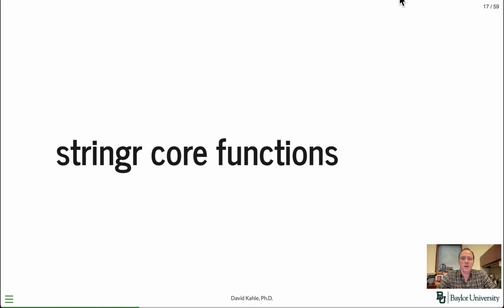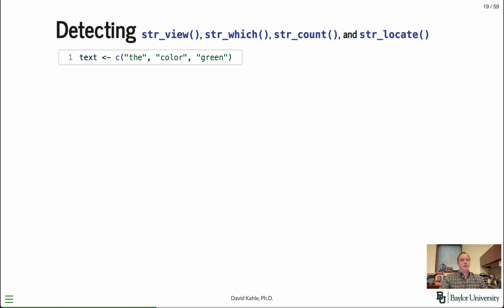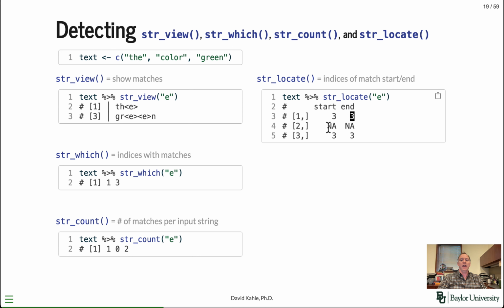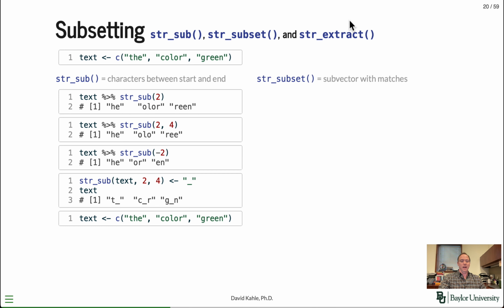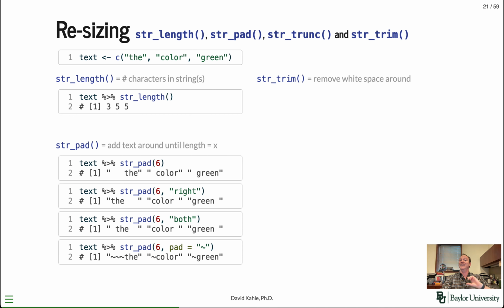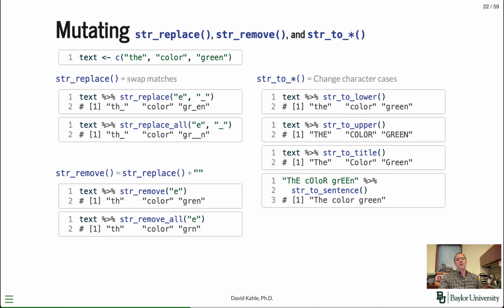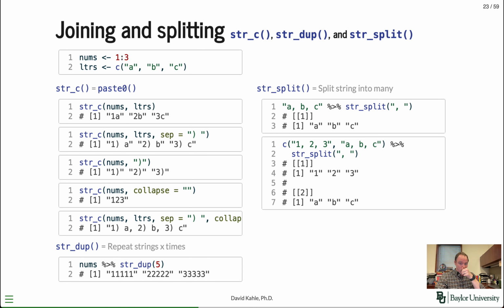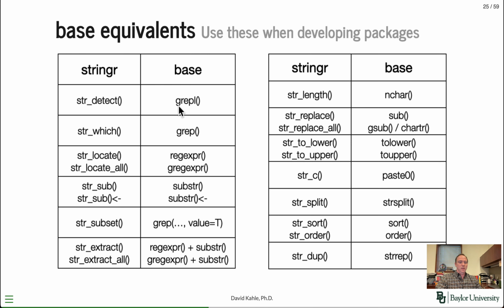String Processing 4